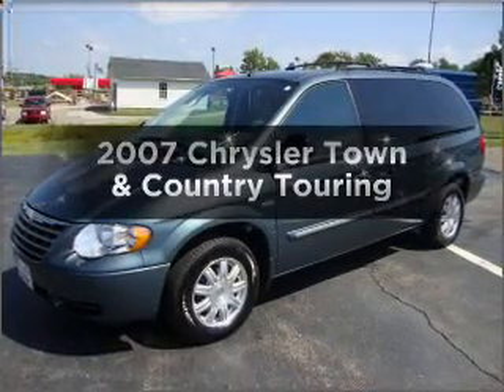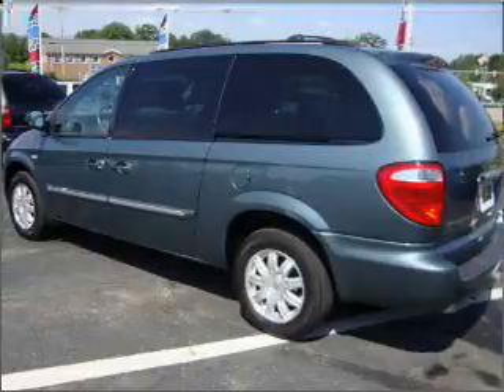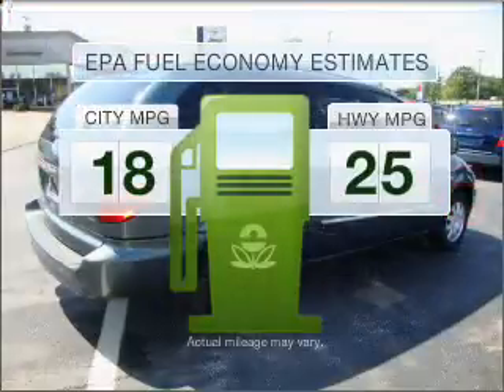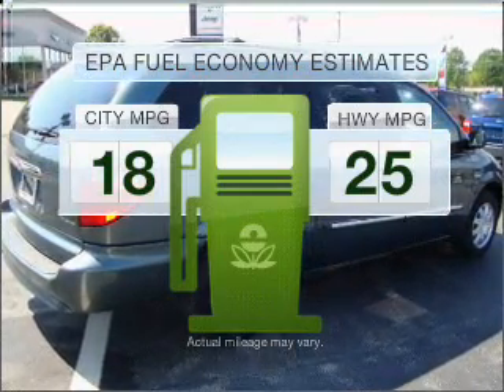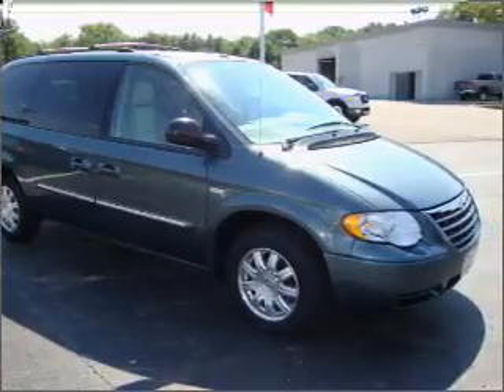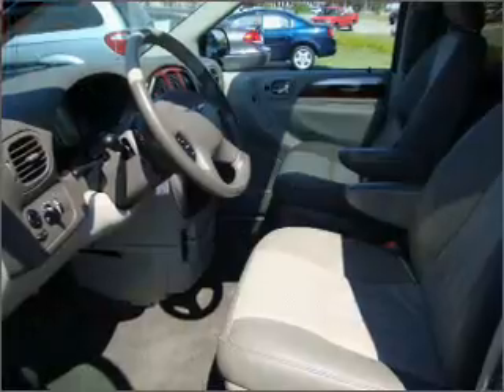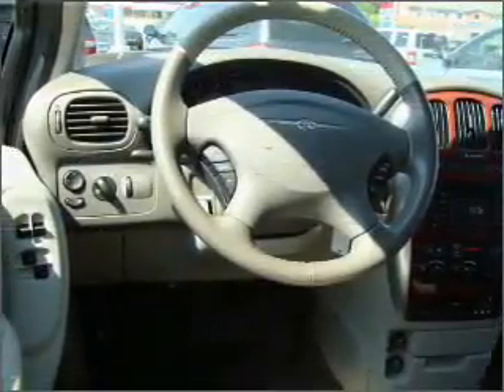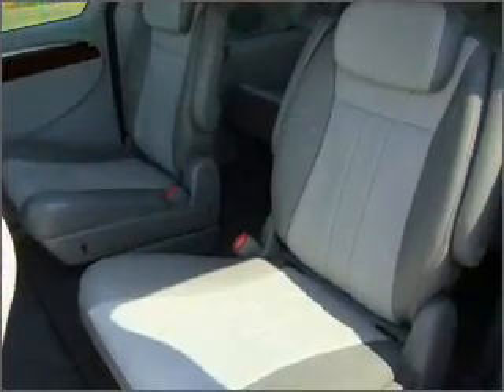2007 Chrysler Town & Country - Hermitage PA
Year: 2007
Make: Chrysler
Model: Town & Country
Trim: Touring
Engine: 3.8 liter 6 cylinder 12 valve
Transmission: 4-Speed Automatic
Color: Blue
Mileage: 33403
Address